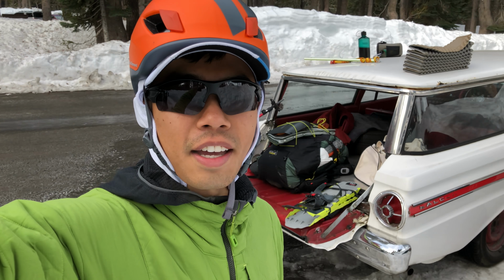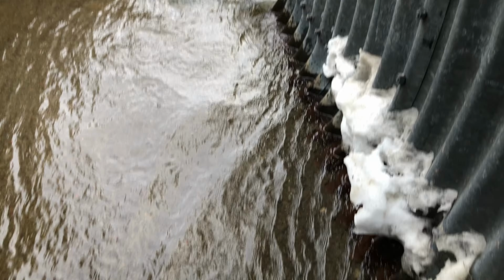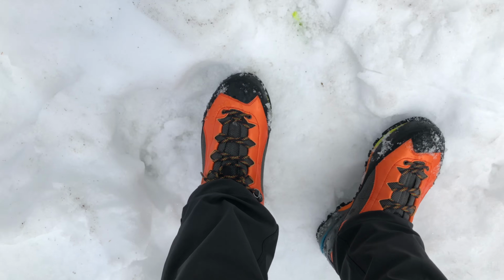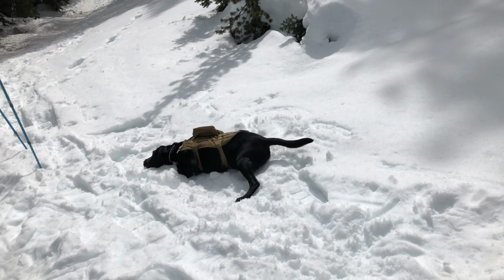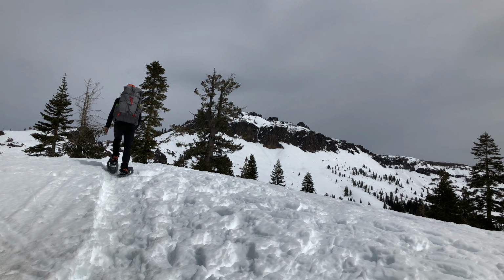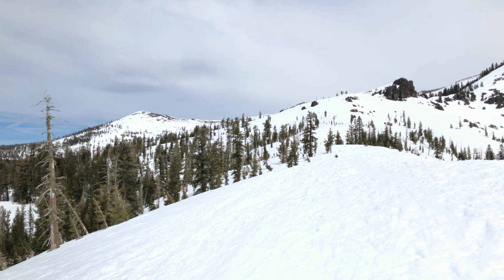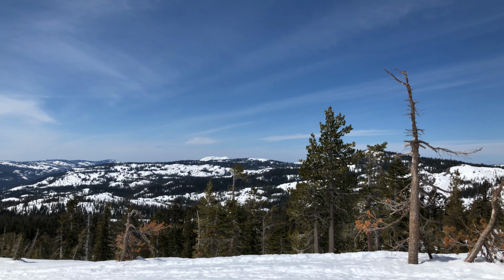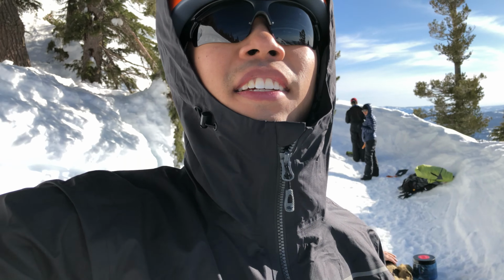Castle Peak Lake Tahoe - Overnight Snow Camping and Snowshoeing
A short drive from San Francisco, the Lake Tahoe area offers some stunning backcountry hikes with the convenience of a ski town. Come join me as I spend a night out on the trail en route to Castle Peak, a popular destination for skiers and snowshoers alike.

***GEAR***

My favorite items